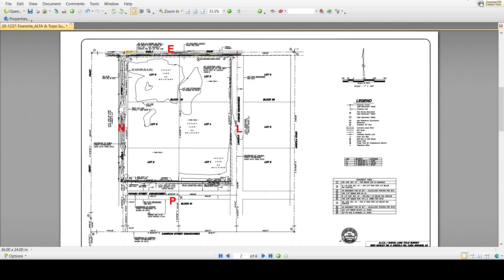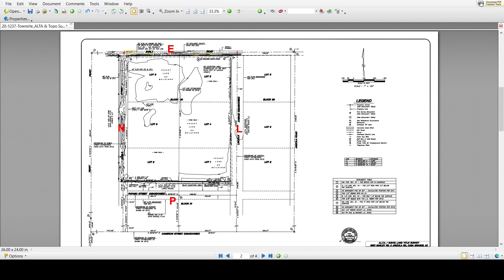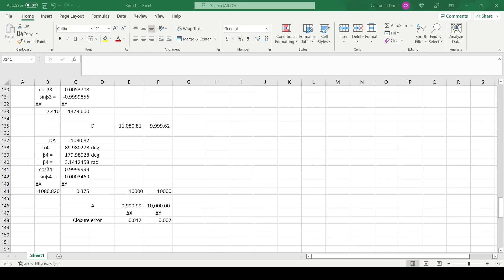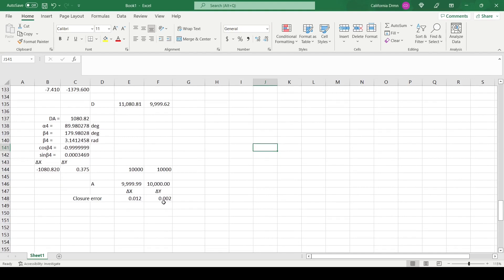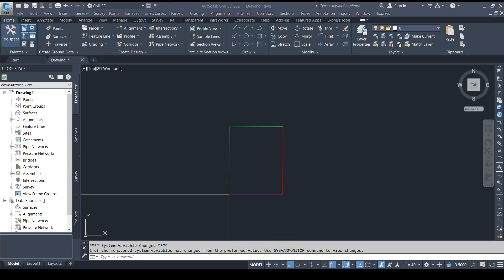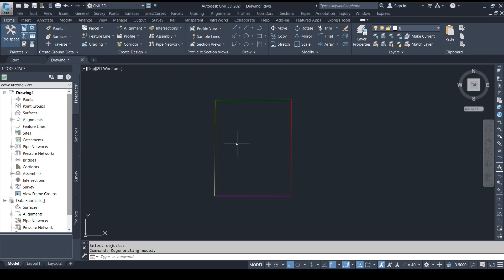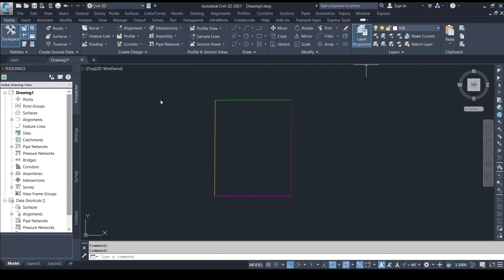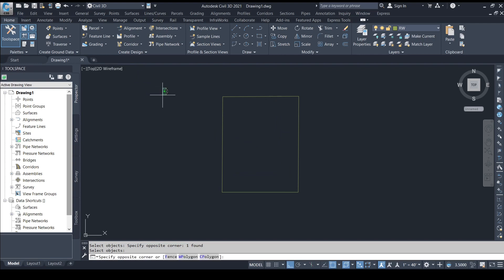Analyze Site Boundary with PDF, Excel, and Civil3d